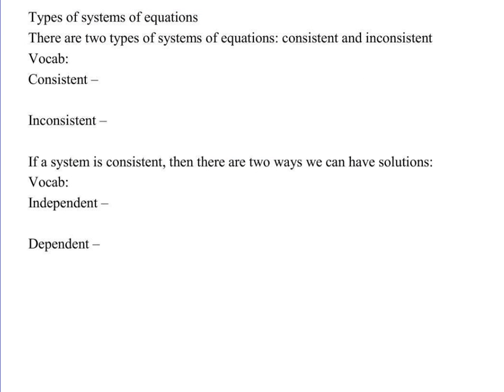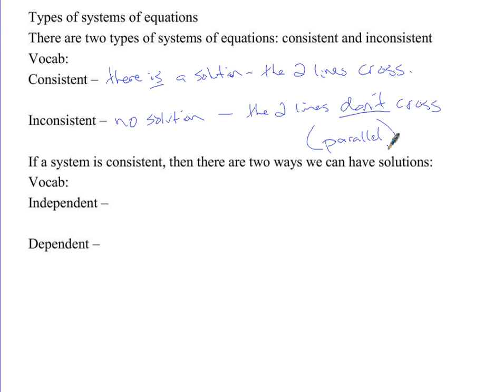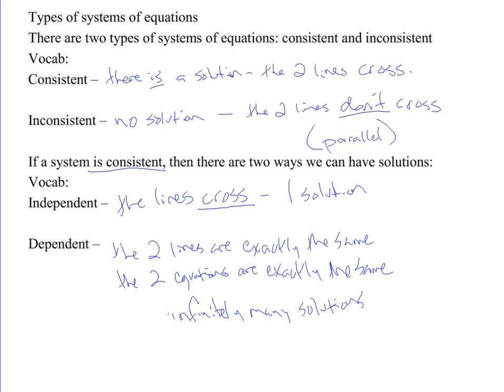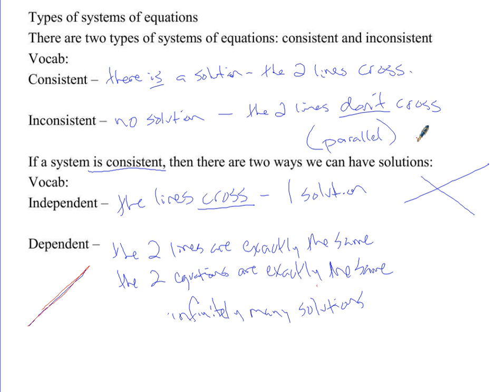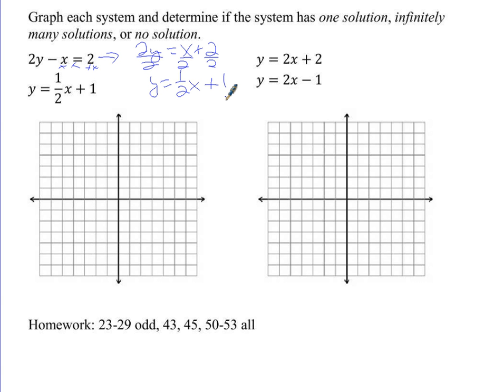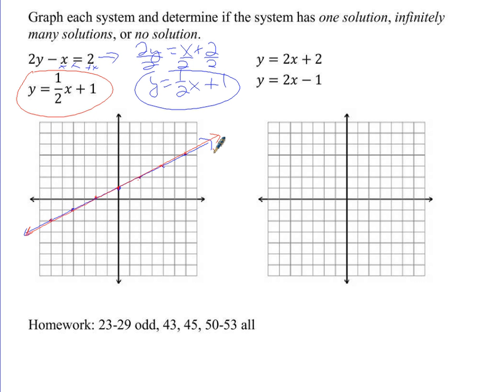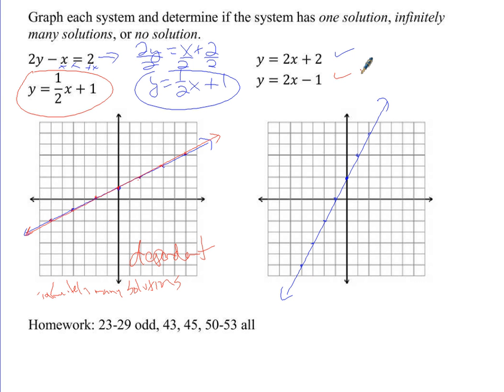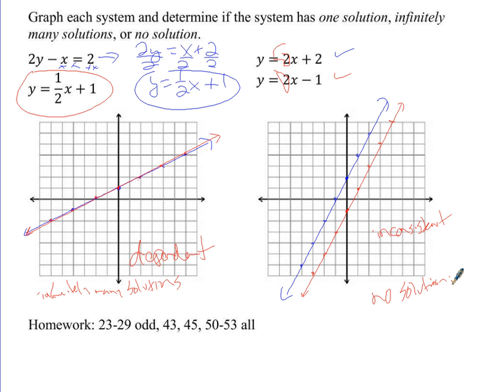A1 6 1 Solving Systems by Graphing part 2